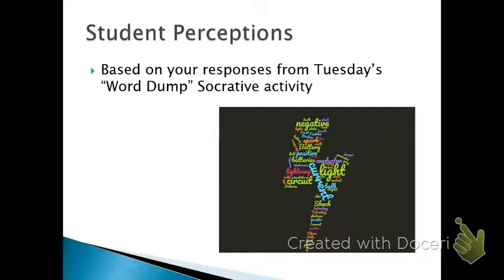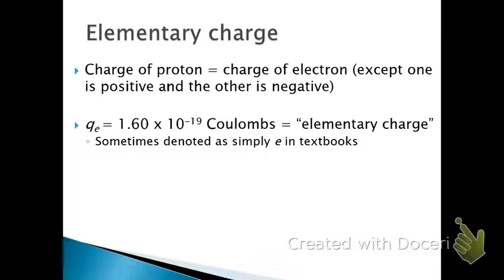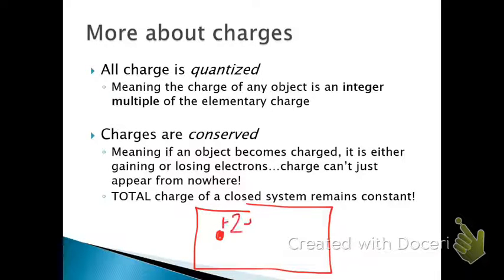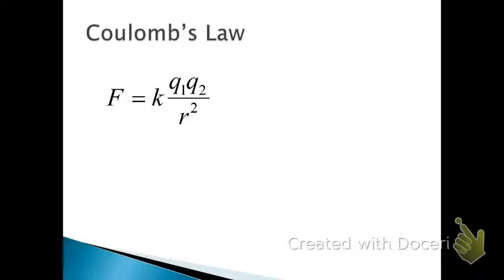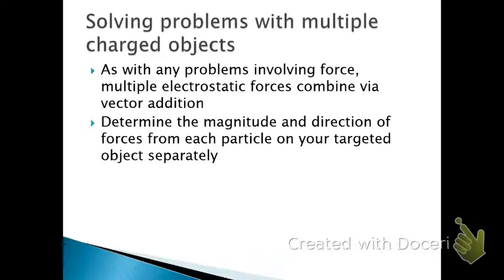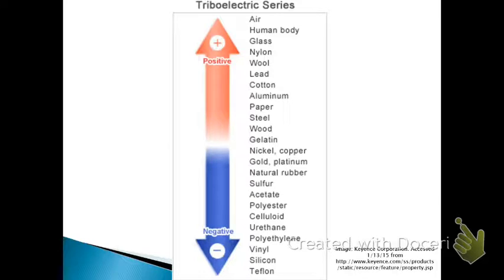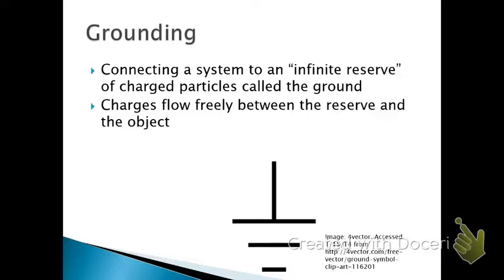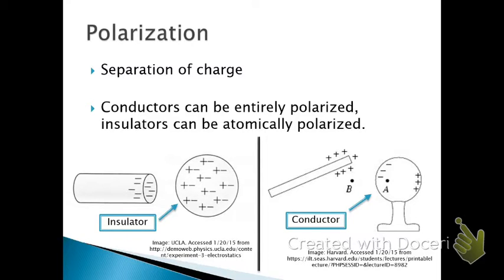Module 8 Video 1 - Charges and Electric Forces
Electricity! Positives and Negatives!